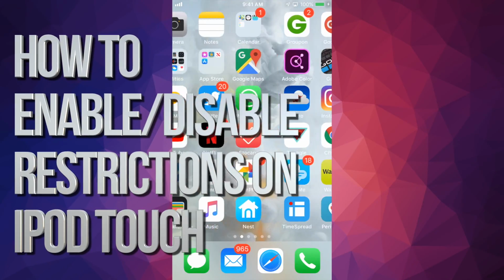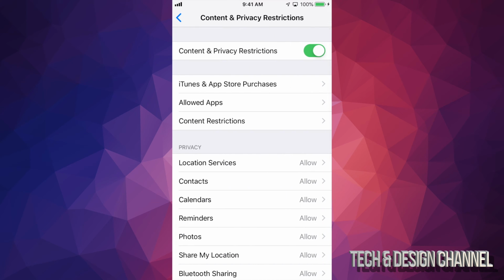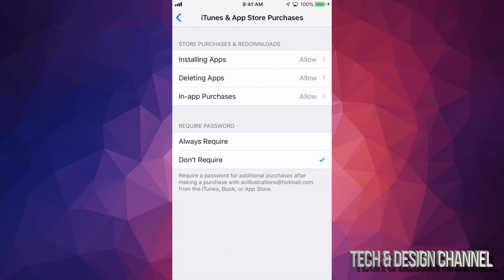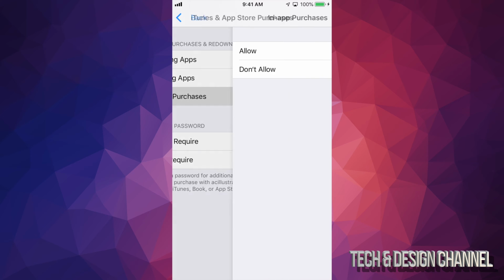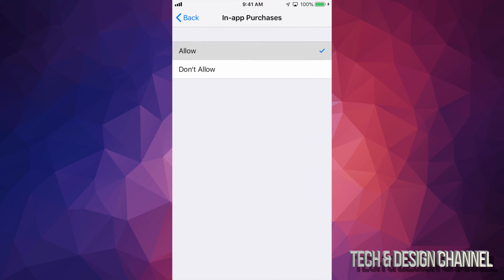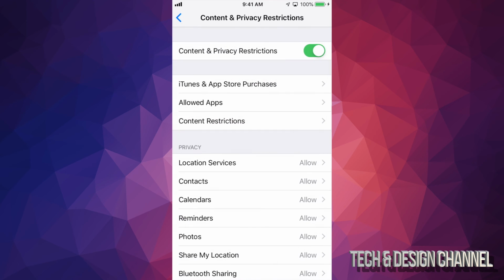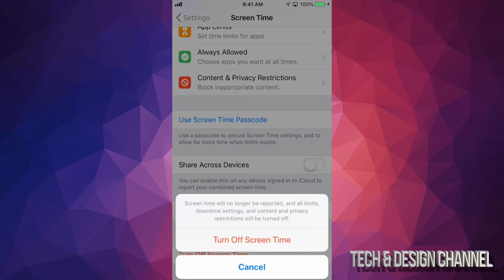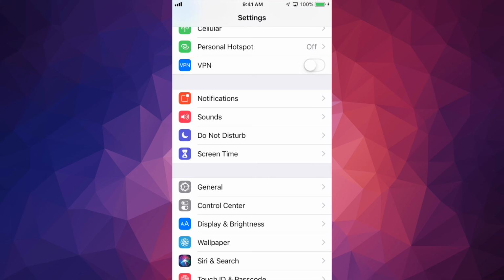How to enable/disable restrictions on iPod Touch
Turn Restrictions Off/On in iPod touch